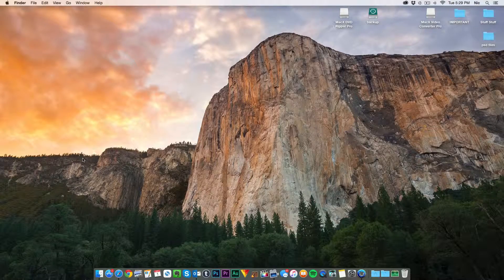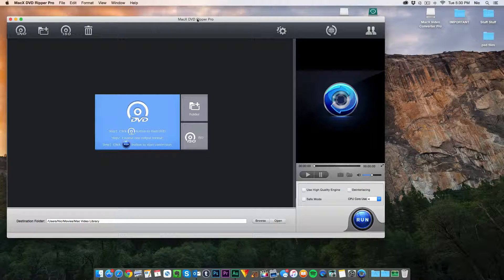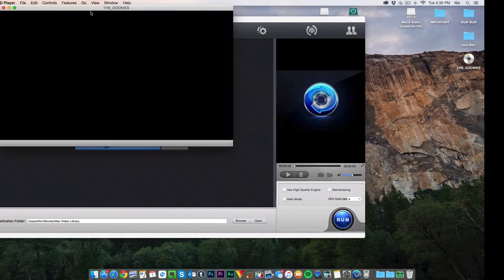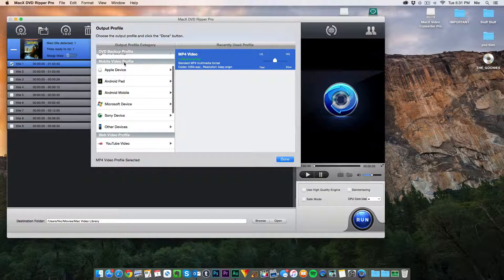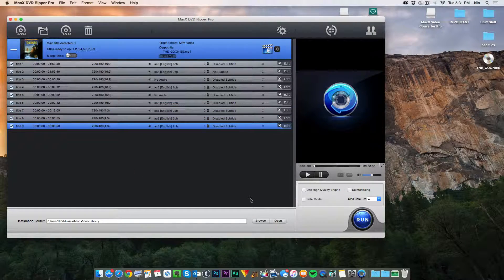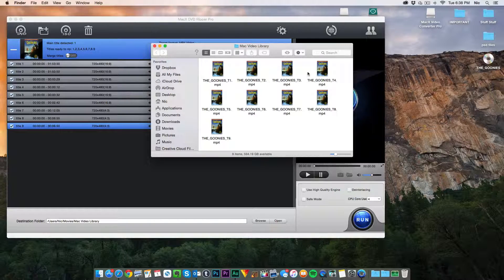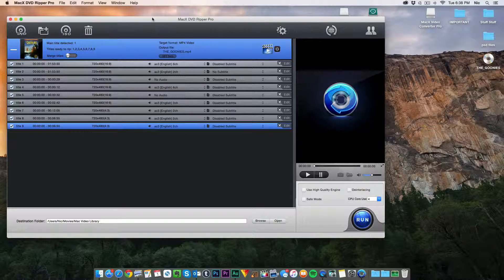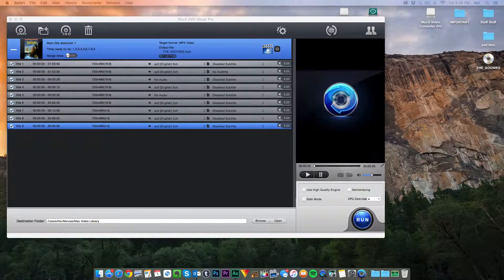MacX DVD Ripper Tutorial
This will show how to use MacX DVD Ripper. It's super simple and easy to use.

Thank you so much to Digiary for give this product to review and show how to use.

Thanks as always to
For providing the best background music EVER! keep it up guys!